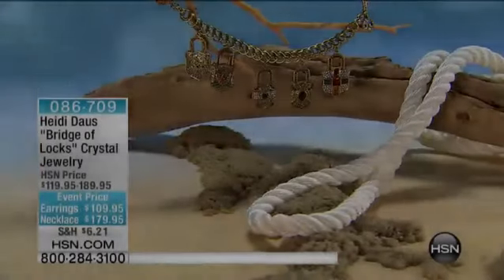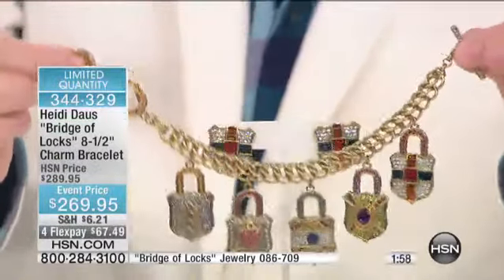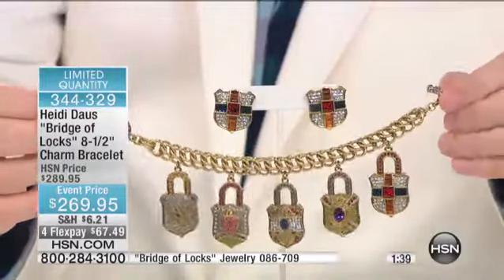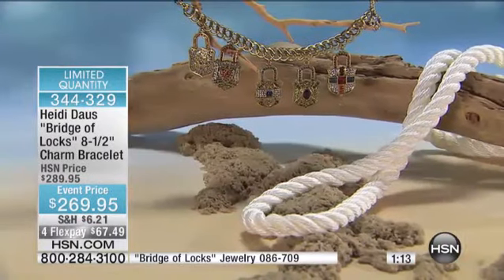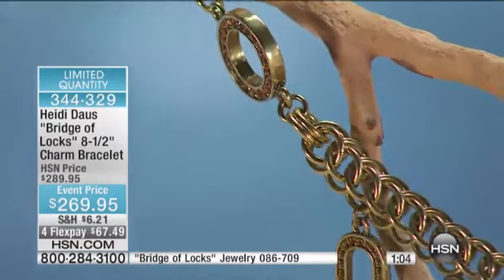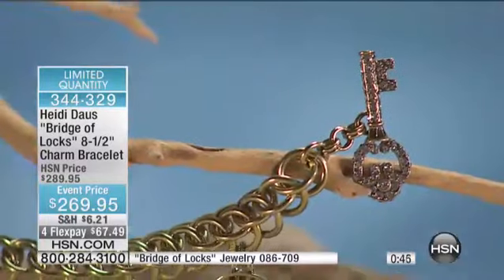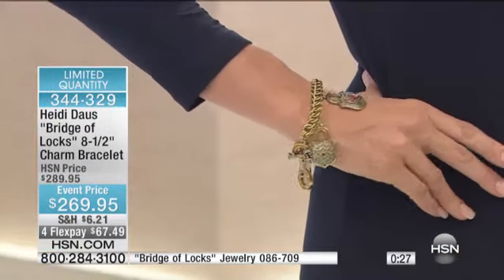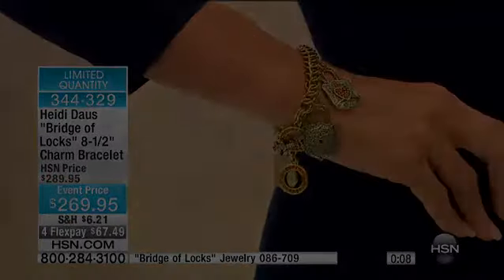Heidi's Bridge of Locks Crystal Charm Bracelet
Heidi Daus "Bridge of Locks" CrystalAccented Charm Bracelet

Design Information

    Five antiqueinspired padlock charms encrusted with pav, bezel and channelset, multishaped, multicolored...